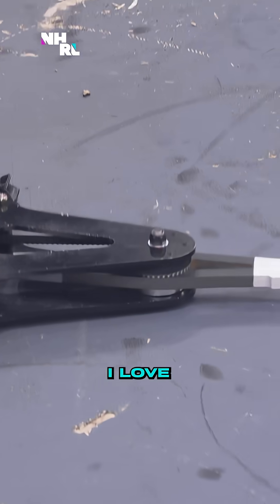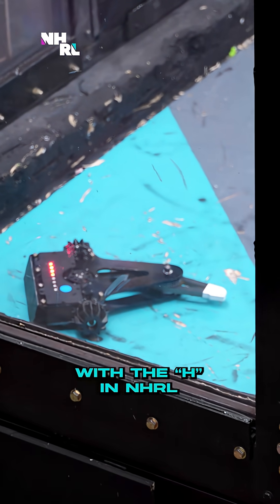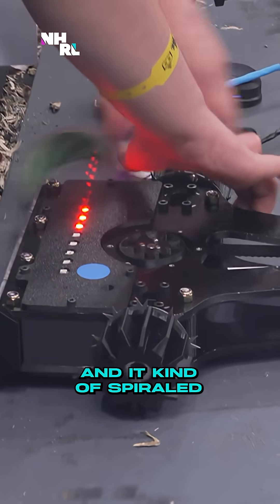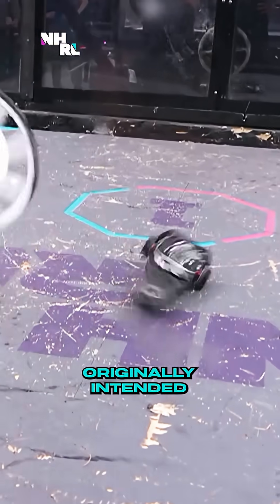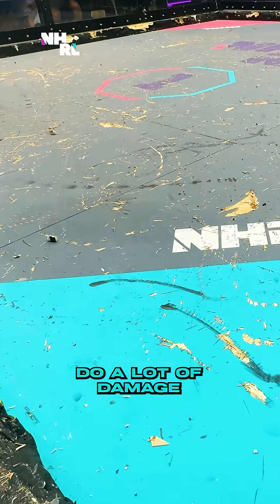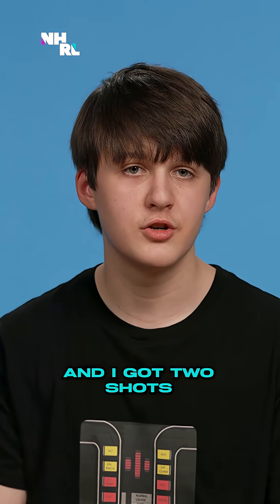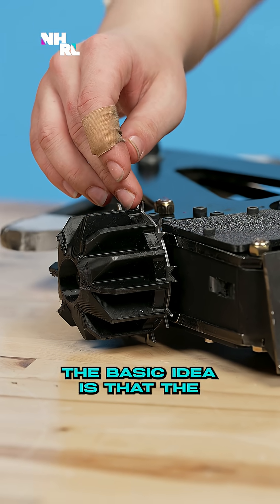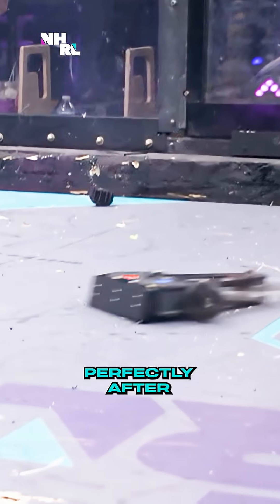KITT Returns… as a Fighting Robot?!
The Knight Rider-inspired bot from builder Elliot
 Broweleit hits the cage. Watch how it performs in its NHRL debut.

Start your builder journey and learn how to build your first robot with Havoc Academy